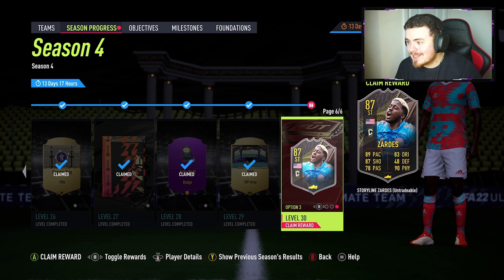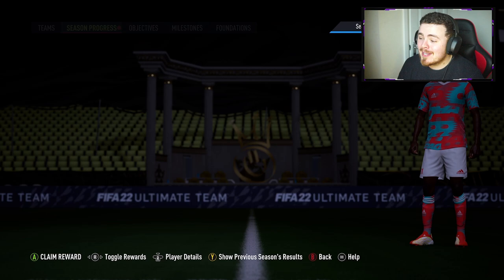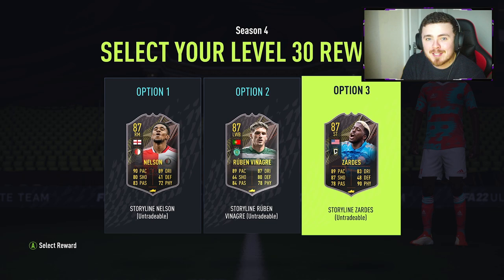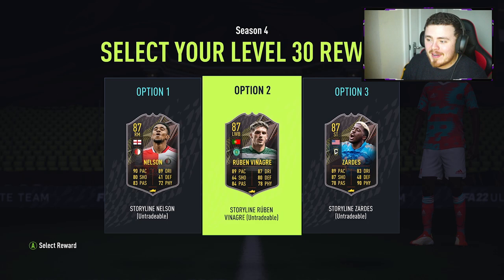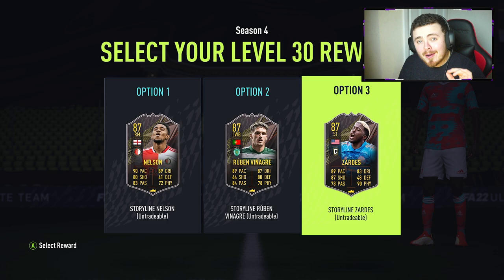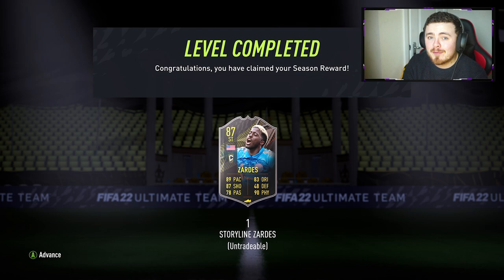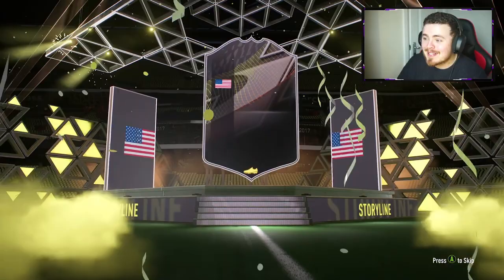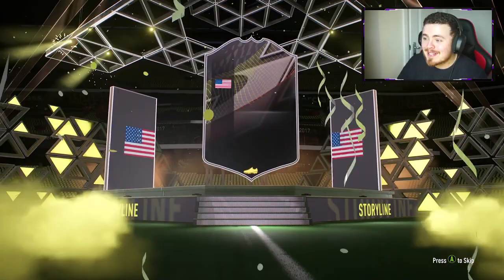YOU NEED THIS MLS STRIKER! 💪 87 Storyline Gyasi Zardes Player Review! FIFA 22 Ultimate Team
With MLS squad foundations rumoured to be around the corner.. This lad is a must take from level 30!

FIFA 22 Zardes
FIFA 22 Storyline Zardes
FIFA 22 MLS Foundations